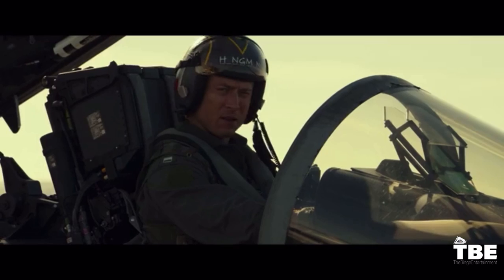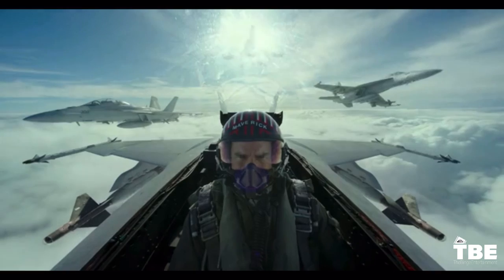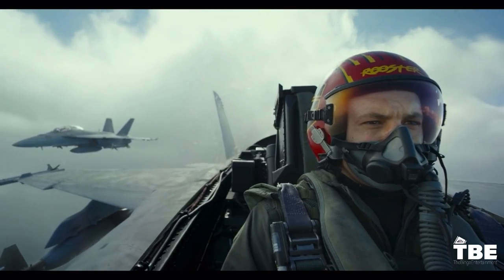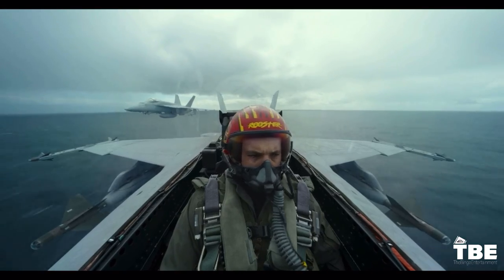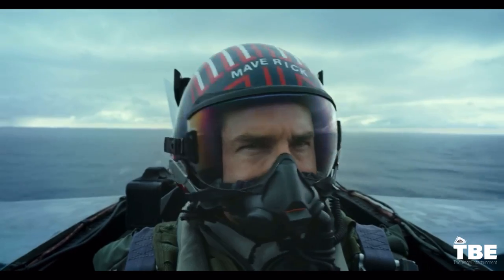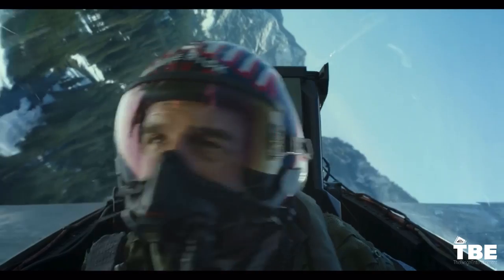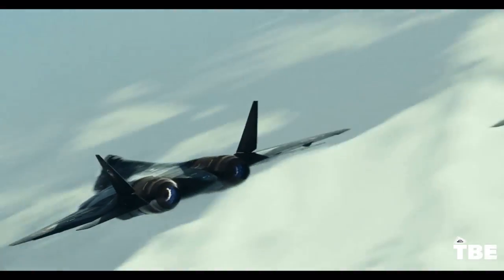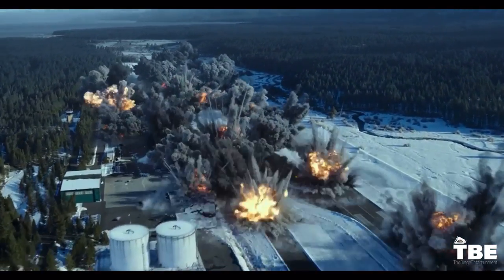Dagger Launch Scene | Top Gun Maverick (2022)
Maverick (Tom Cruise) Maverick (Tom Cruise) leads the striker team into the mission.

CREDITS:
TM & Paramount Pictures (2022)
Cast: Danny Ramirez, Glen Powell, Greg Tarzan Davis, Jay Ellis, Lewis Pullman, Miles Teller, Monica Barbaro, Tom Cruise.
Producer: Christopher McQuarrie, Tom Cruise
Screenwriter: Christopher McQuarrie, Ehren Kruger, Eric Warren Singer
Director: Joseph Kosinski

ABOUT BINGE ENTERTAINMENT:
Featuring all kind of cinematic entertainment.

Here is a whole of entertainment hub any movie lover would desire. We provide you not only the most iconic movie scenes but also but the best lines, the best actors and the most famous movie characters.